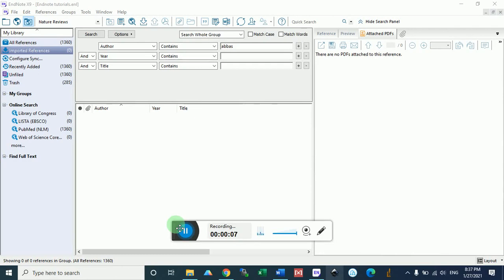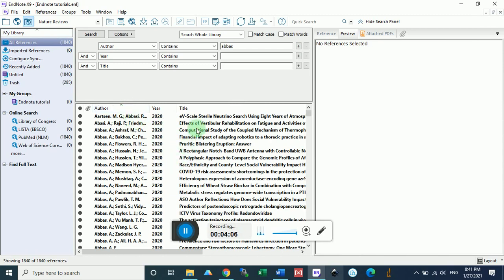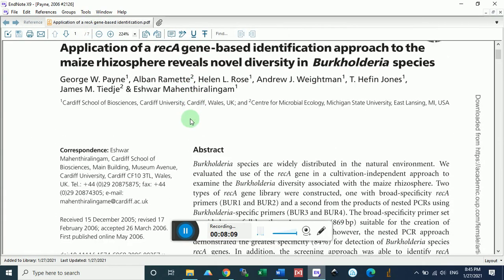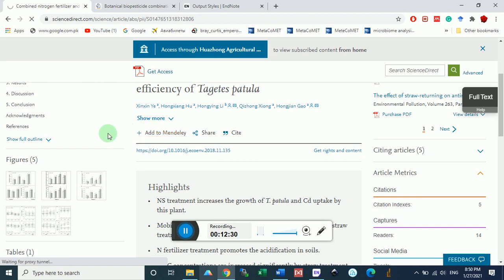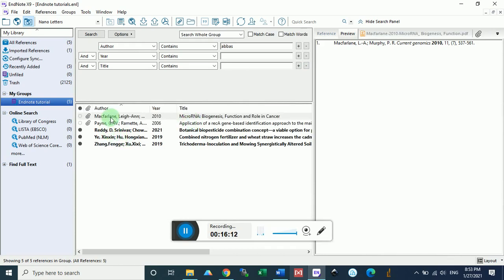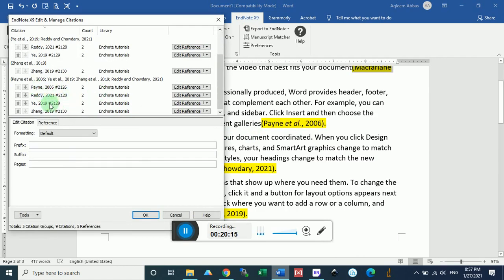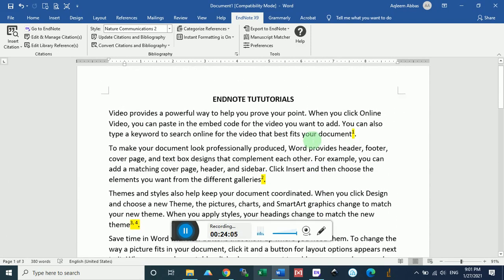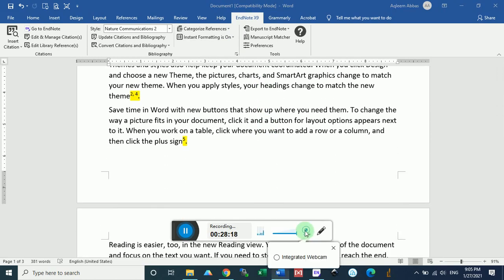Endnote | Full tutorial in English | References | Journals | Styles | Manuscripts | Thesis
1. What is Endnote?
2. What are three important windows in Endnote?
3. What are the three modes in Endnote? Local Library mode, Online database mode, Integrated database mode.
4. What are the special buttons in Endnote?
5. Synchronize endnote with an online account
6. Import PDF to endnote
7. Import references from NCBI, Frontier Journals, Elsevier and Springer Journals.
8. Give references in the word
9. Change Journal style and reference font size
10. Thank you